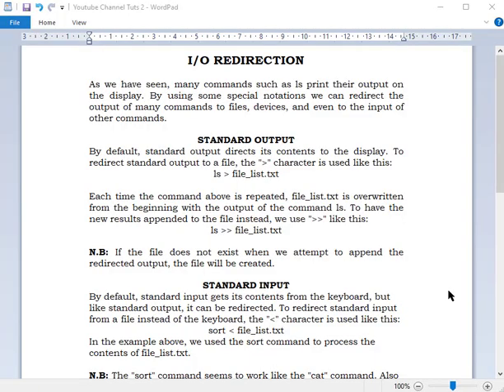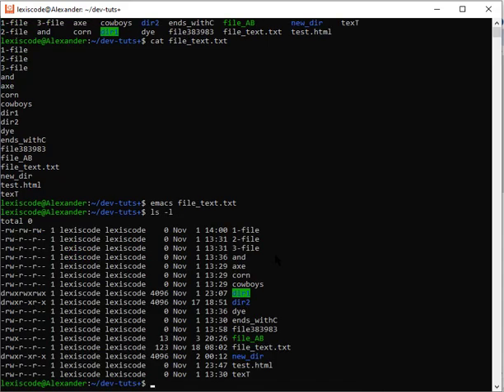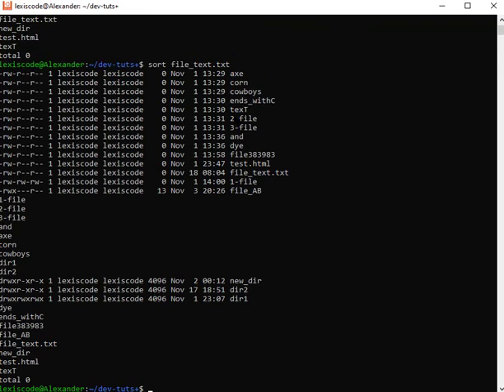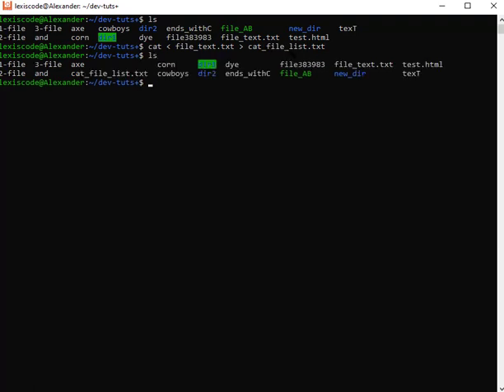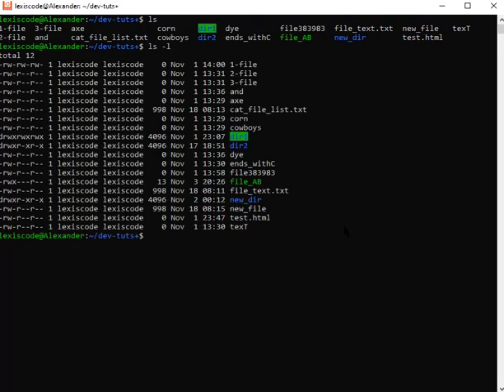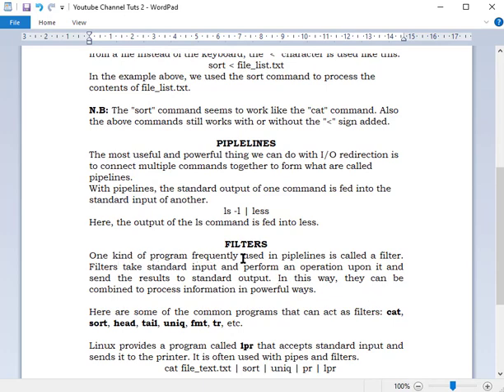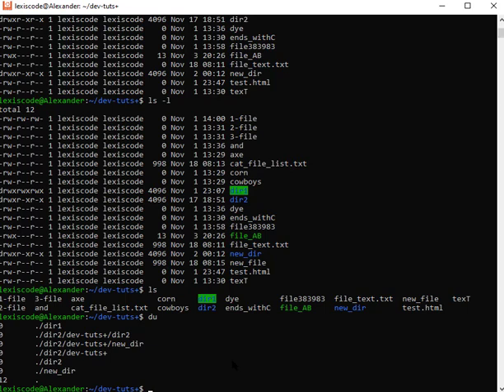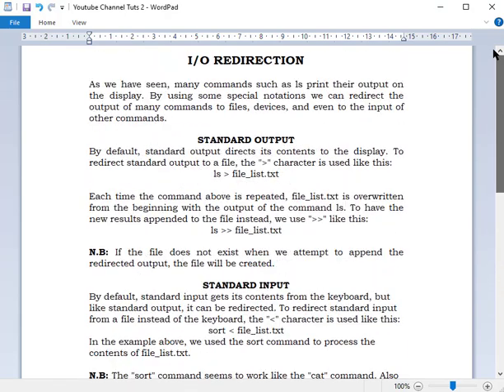I/O Redirection (I)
As we have seen, many commands such as ls print their output on the display. By using some special notations we can redirect the output of many commands to files, devices, and even to the input of other commands.